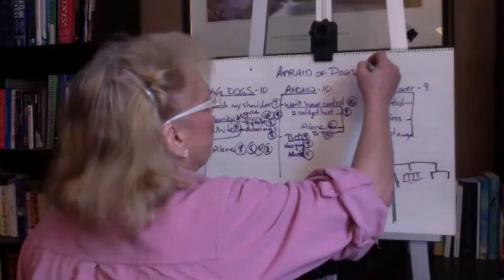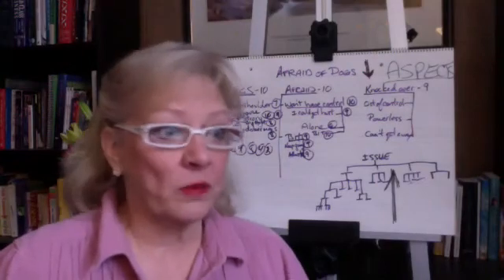How to Find and EFT Tap with the 'Causes' of Emotional Pain - Aspects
How to use EFT Tapping with how you feel to help relieve the emotional pain. Second part